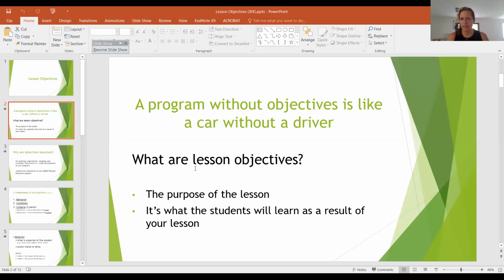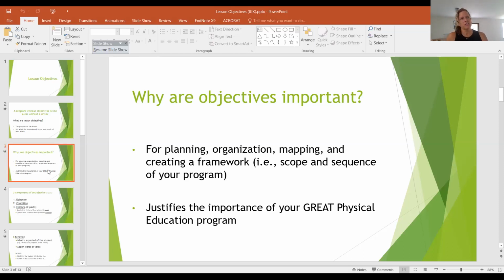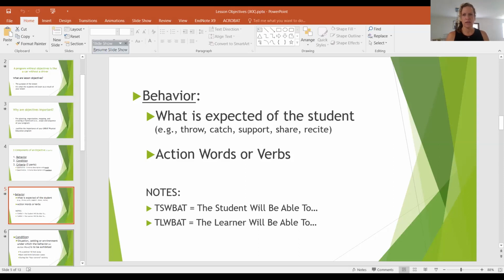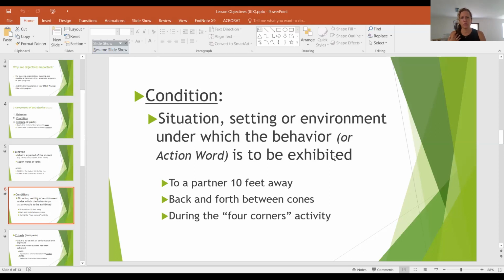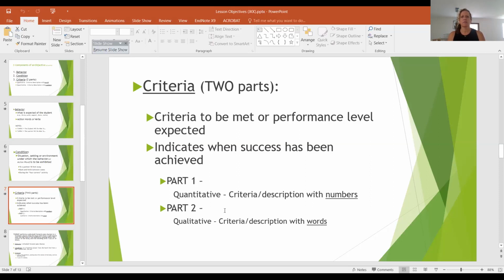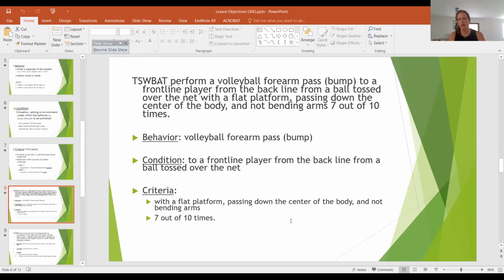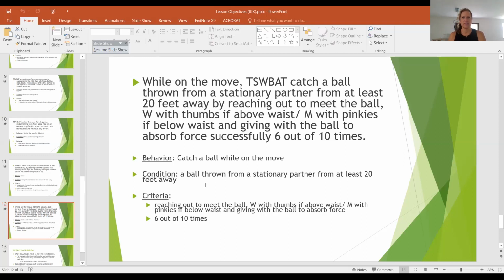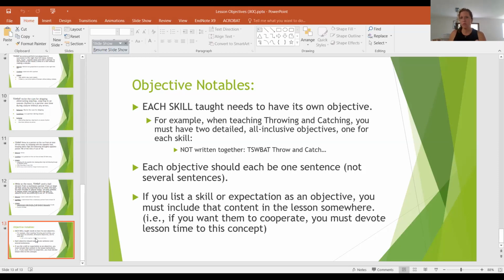Writing Lesson Objectives- JKK